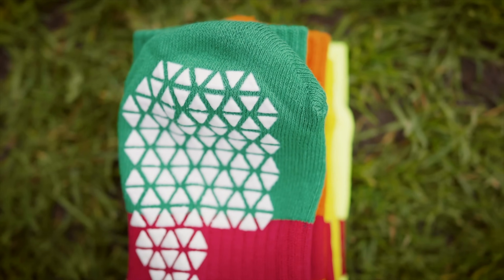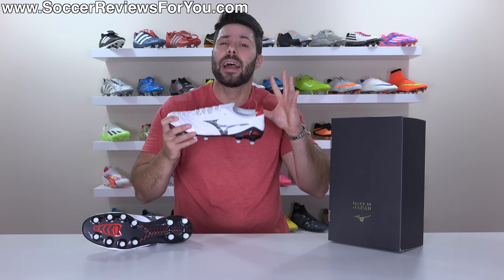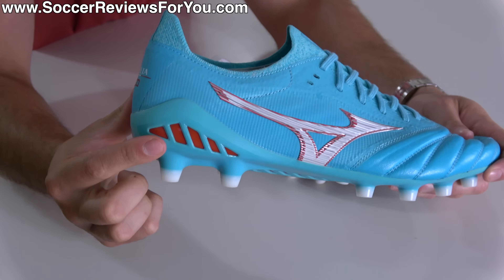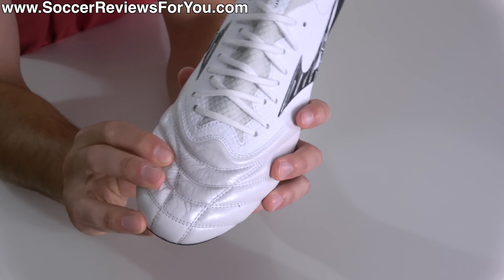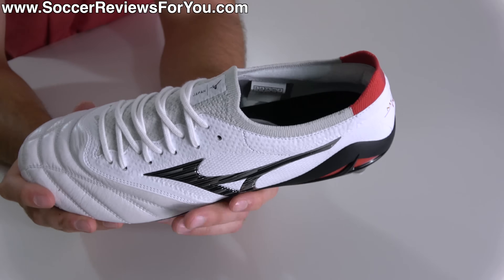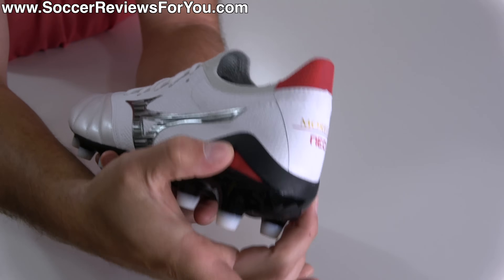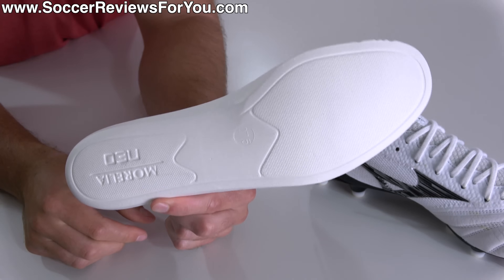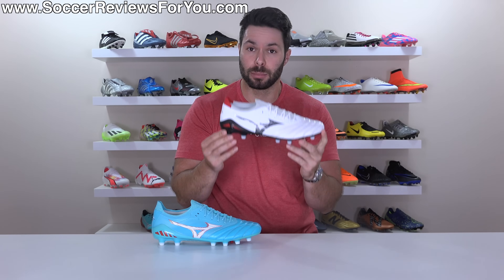Did they make the BEST football boots EVEN BETTER?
Get a Pair of Mizuno Morelia Neo 4 Beta Japan with Coupons

When it comes to Morelia Neo, Mizuno does not mess around! Introduced over 10 years ago, if you look at the first Neo and the latest Neo, its clear what Mizuno is trying to do. It's a "speed" boot with a kangaroo leather upper, lightweight construction, and a modern take on a classic stud pattern. Nothing more. With the name of the game with each new generation being "refinement". Why change what is nearly perfect?

In today's video we take a closer look at the new Mizuno Morelia Neo 4 Beta Japan, the latest Neo offering that hardly looks any different from the Neo 3 Beta it replaces! So what's actually different? Why are they more expensive? Have they actually been improved? And perhaps most importantly, while we know the made in Japan quality is simply the best, are what is now the most expensive football boots on the market worth their near $350 price tag?